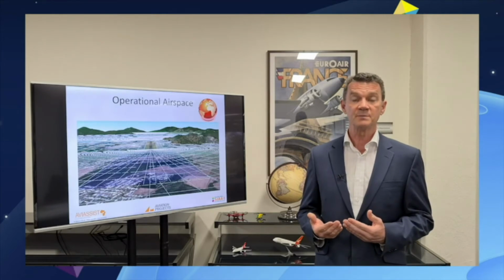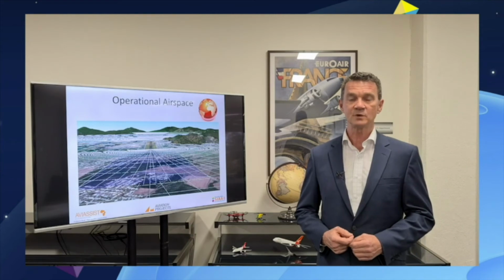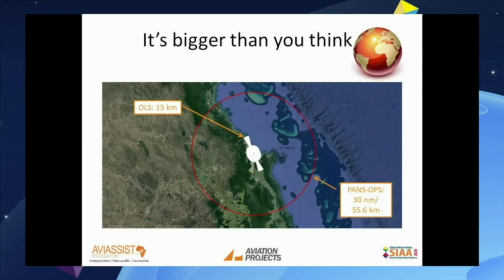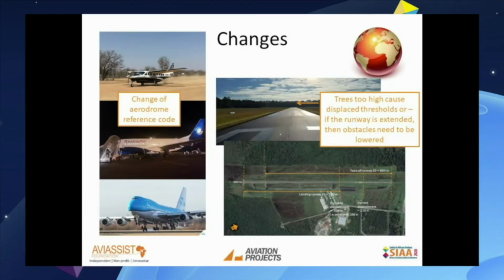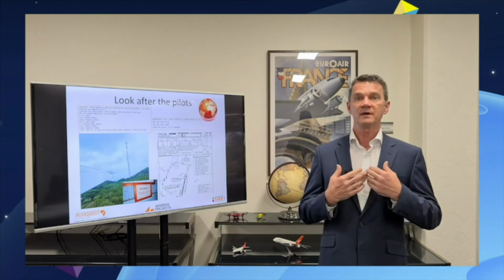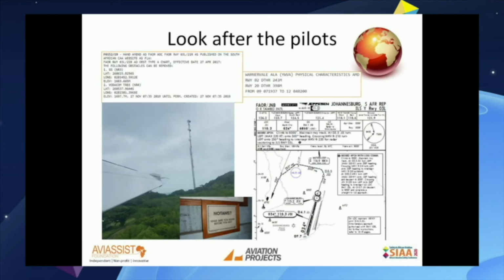Airport and Airspace Safeguarding- by Keith Tonkin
At our SiAA2020 conference the topic ‘Of airport safeguarding, airspace protection and obstacle surveys’, was presented by Keith Tonkin the Managing Director of Aviation Projects (Australia).

We are very grateful for Mr. Tonkin to have taken the time to present at our conference and delighted to be able to share a recording of his excellent presentation.

At AviAssist we aim to champion safety promotion, which is why we hope the presentations we are sharing will be useful for those interested in improving safety standards in the aviation industry.